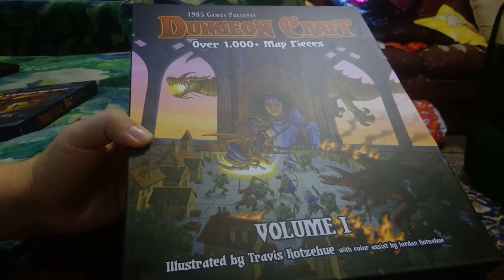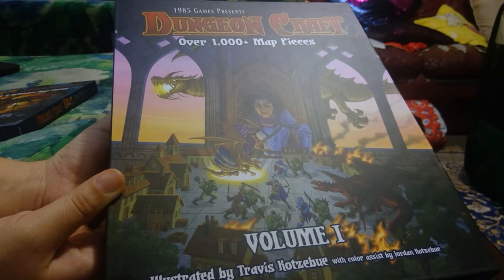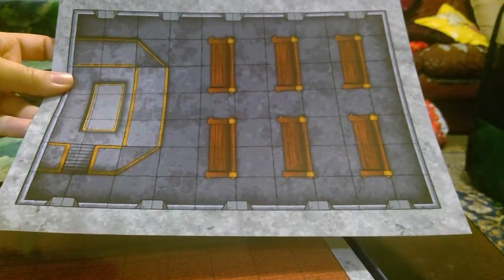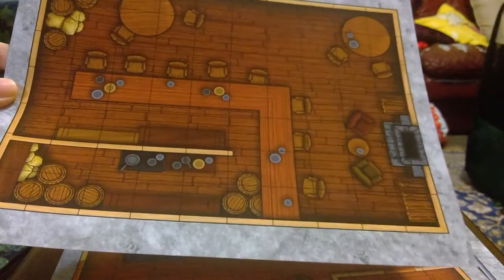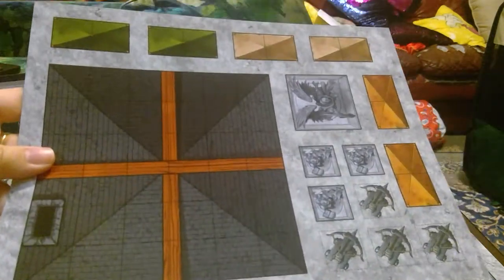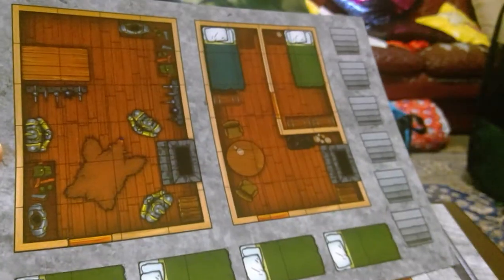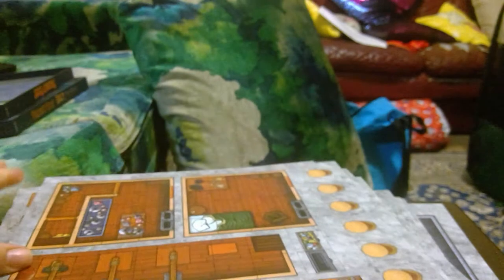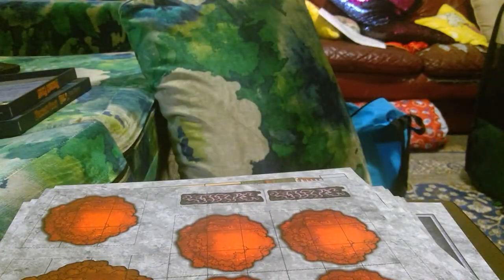Tiles Unboxing - 1985 Games Dungeon Craft - Volume 1 (Part 1)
In this video I unpack the Dungeon Craft tiles from 1985 Games. Specifically I am showing the town/buildings based tiles.

They have a Kickstarter going RIGHT NOW (Ends 21 May 2020)! So if you love this product - buy it and get some of their new tiles

I am not a sponsor nor has 1985 Games asked me to complete an unboxing or review video. I just love the product!